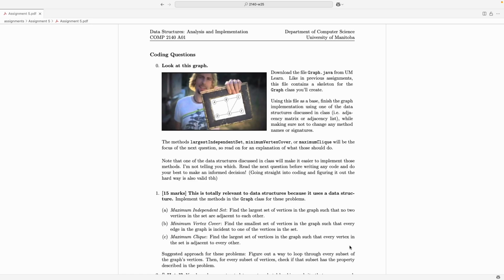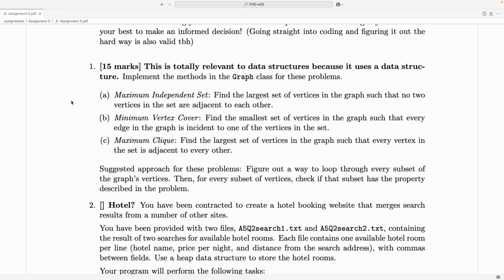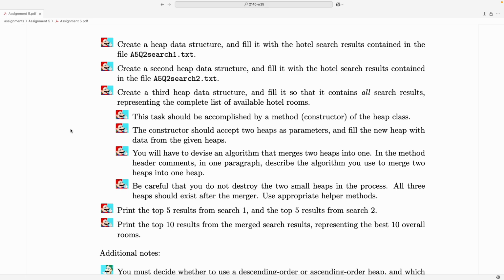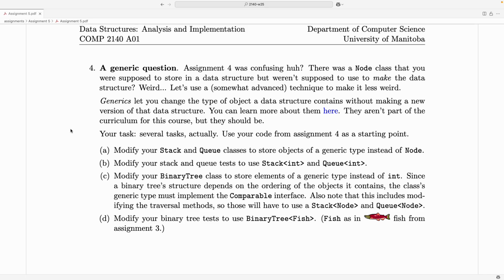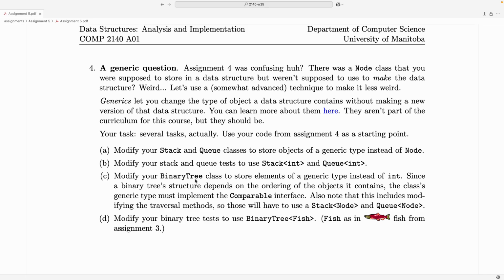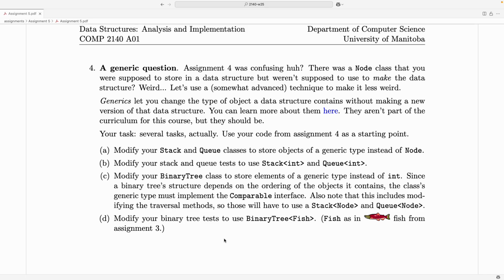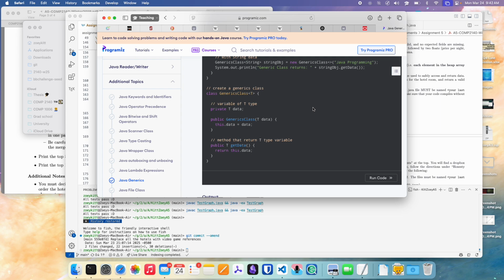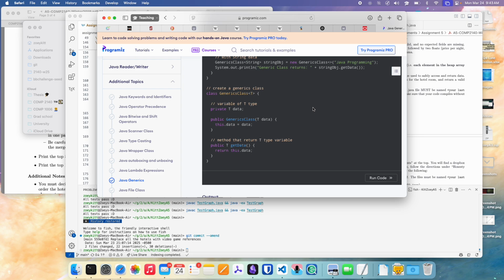COMP 2140 lecture 29 part 1?